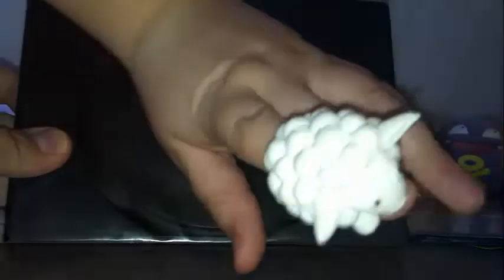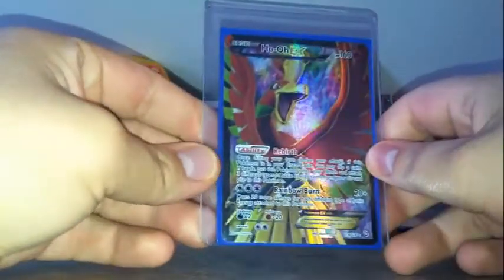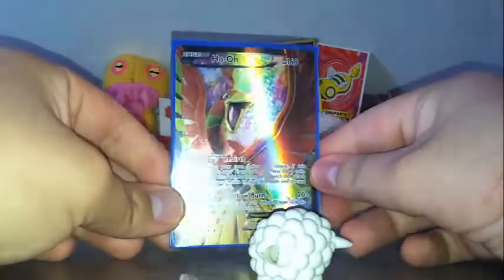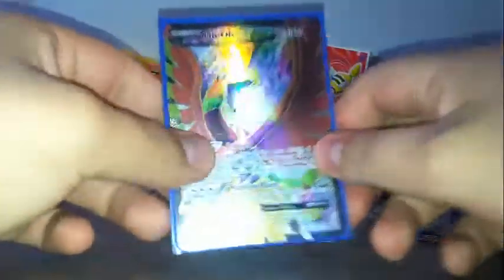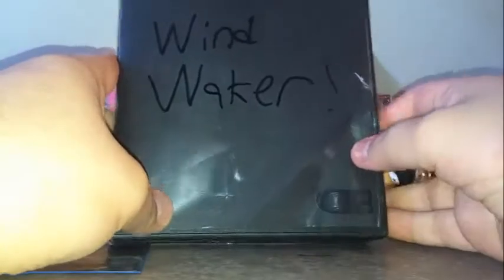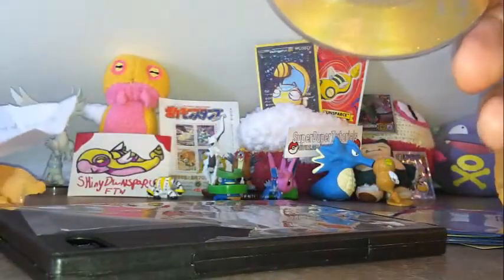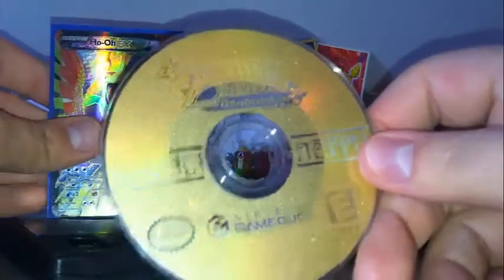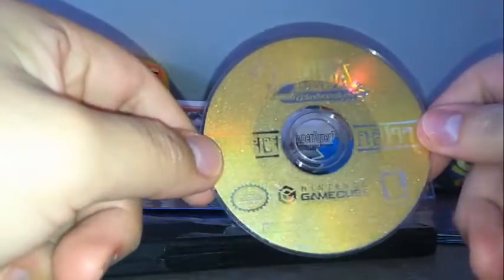RainbowbirdFAzeldea! TCBM:lpplays.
so thanks so much dude check out lpplays! this was the last card i need for my dragons exalted set! :D check him here!!